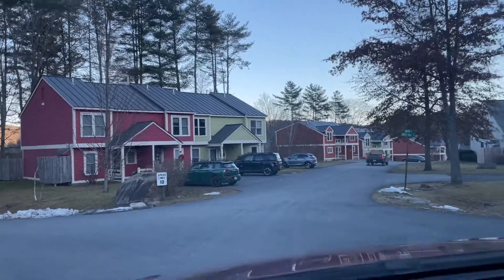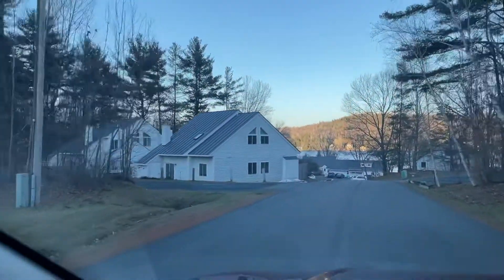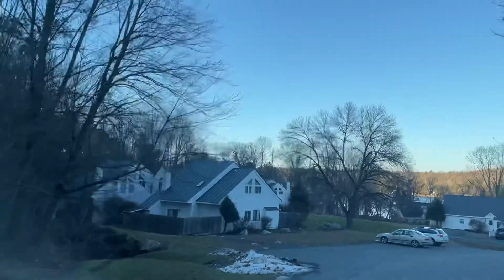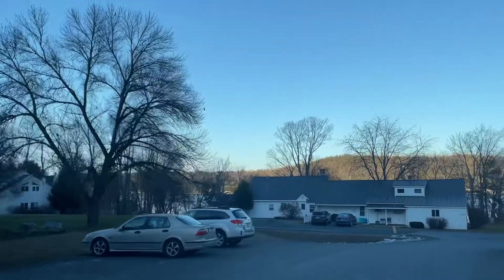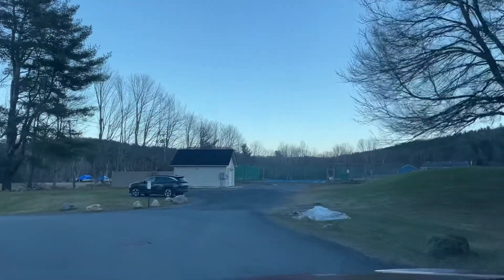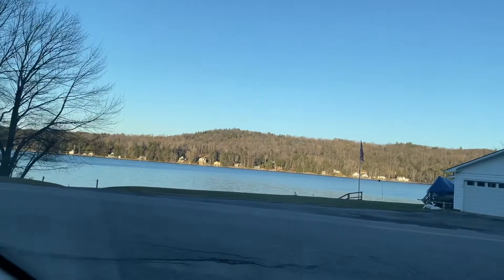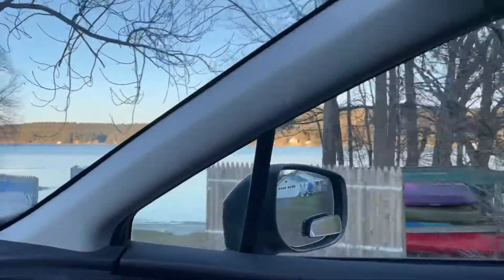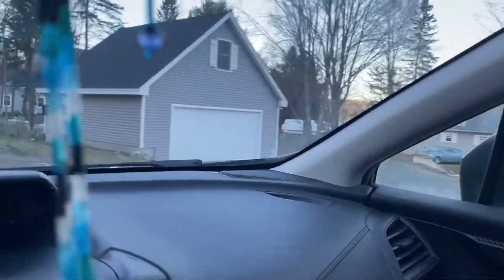Lakeview tennis and beach area